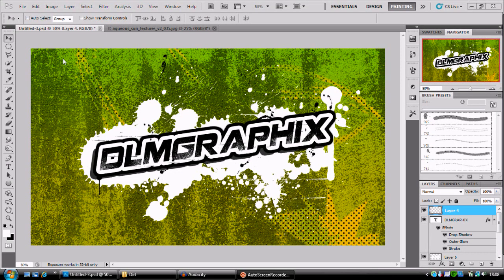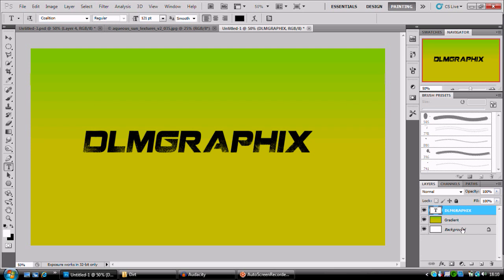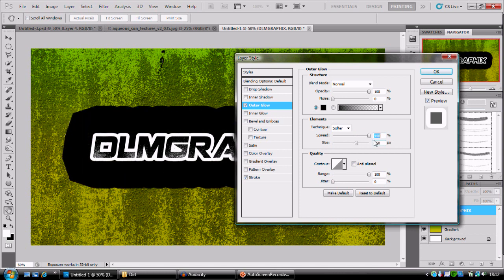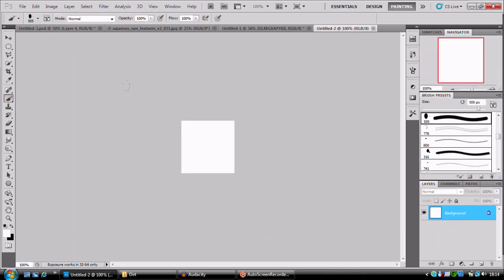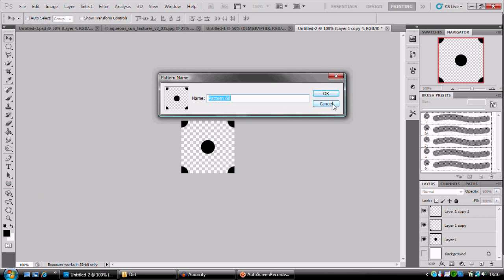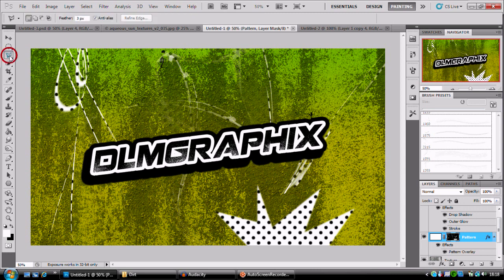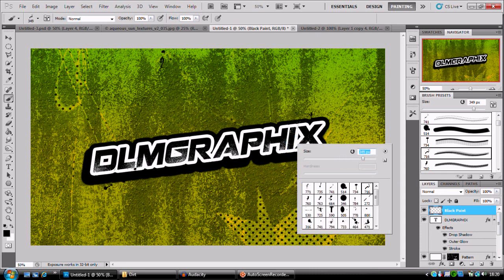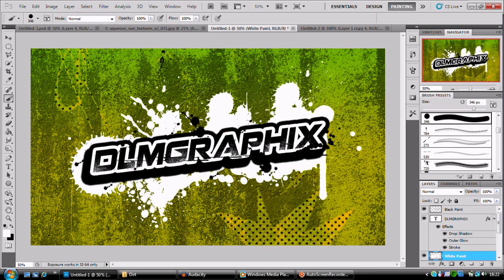Create a Grungy Paint Wallpaper in CS5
A cool new background that I have created using photoshop CS5 , and I've made a tutorial so that you too can make one. This is inspired by the DIRT 2 video game by codemasters and is of my own design. If you would like to see another video game or movie inspired background leave me a message and I'll see what I can come up with.

Please rate the video something good, and I'll be bringing out a new video shortly for another background so subsrcibe !

Thanks DLMGRAPHIX